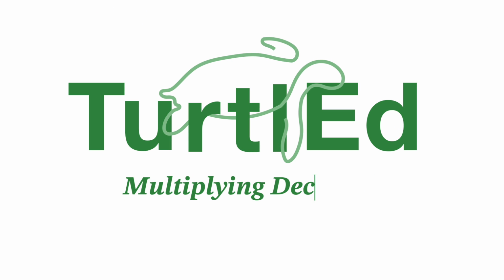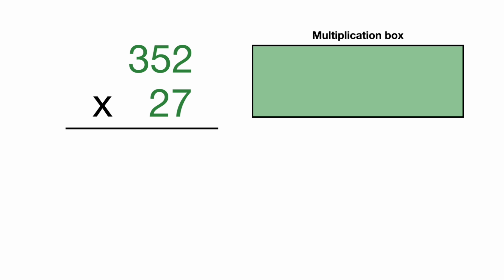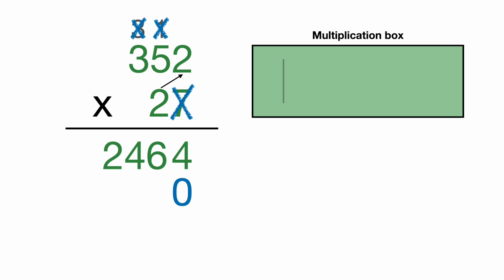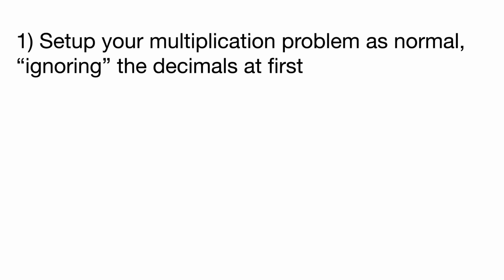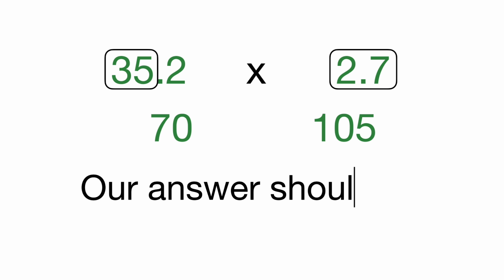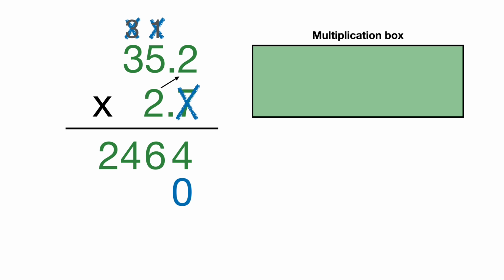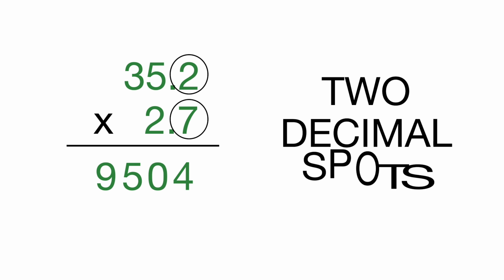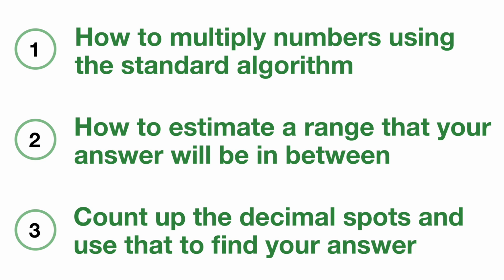Multiplying Decimals | Math Tips from TurtlEd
In this video, we'll take you through the steps of multiplying decimals, a crucial skill for solving real-world problems like shopping, budgeting, and even science experiments! Whether you're a student looking to ace your next test or someone brushing up on math skills, this video will make decimal multiplication easy to understand.

📌 What you'll learn:
- Refresh on multiplying whole numbers
- How to multiply decimals accurately
- Tips and tricks for mastering decimal multiplication

- Ignore the decimal points for now and just multiply the numbers as if they were whole numbers.
- Count the total number of decimal places in both numbers you're multiplying.
- Place the decimal point in your answer by moving it to the left, using the total number of decimal places from step 2.
- Double-check your work for a reasonableness to make sure the decimal point is in the right spot.

By the end of this video, you'll feel confident in your ability to handle any decimal multiplication problem that comes your way. Perfect for homework help, test prep, or refreshing your math skills!

📚 Standards alignment — this lesson supports 5th and 6th grade decimal skills nationwide, including:
- Common Core: 5.NBT.B.7, 6.NS.B.3
- Texas TEKS: 5.3D, 5.3E, 6.3E — helpful for STAAR math review
- Florida B.E.S.T.: MA.5.NSO.2.4, MA.6.NSO.2.1 — helpful for FAST math review

Whether you're a student reviewing for a test, a teacher looking for a lesson to share, or a parent helping with homework, this video breaks multiplying decimals down into clear, simple steps.